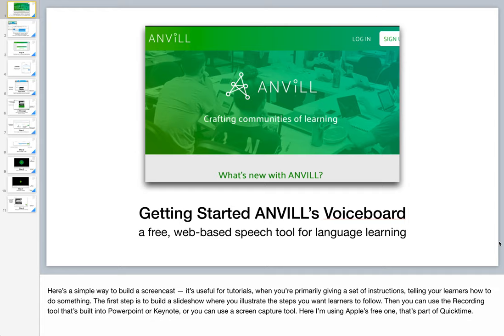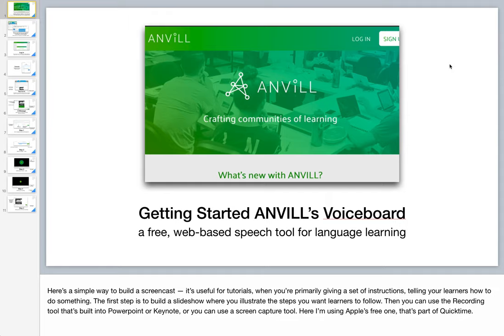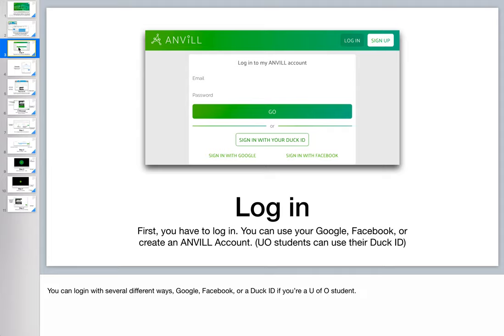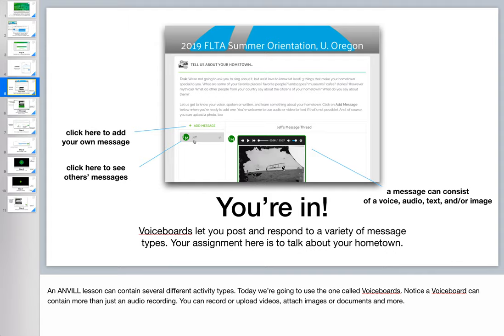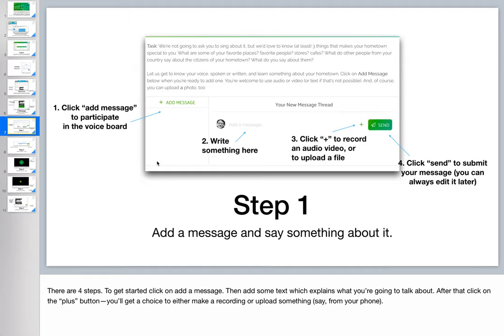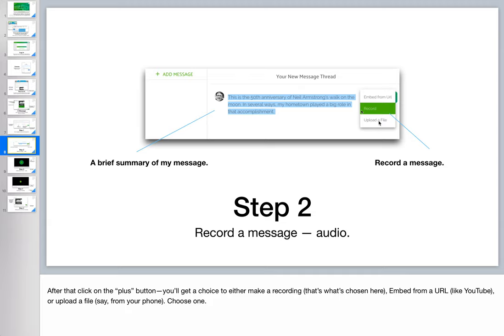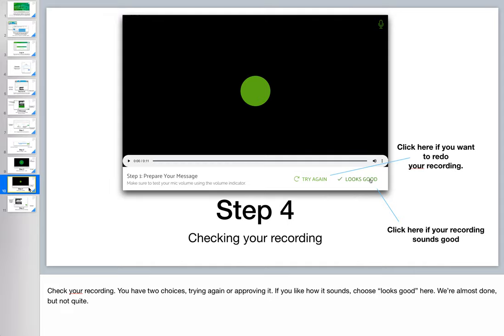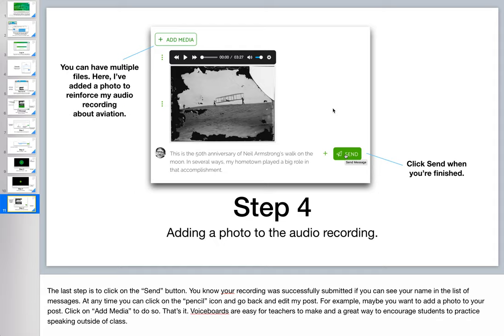Using ANVILL's Voiceboard Tool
Here's an example of a simple screencast--a slideshow captured with Quicktime's screen recording tool (Mac OS only). It's not super lively, but for tutorials and how-to's they're fast and easy to produce.